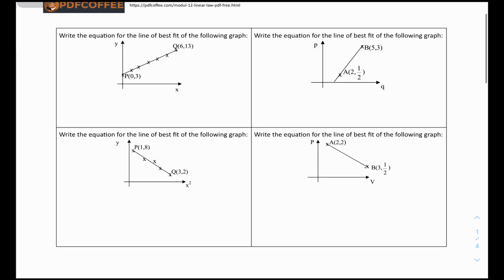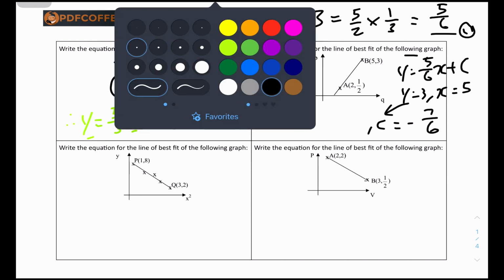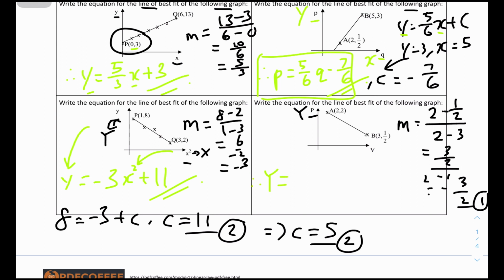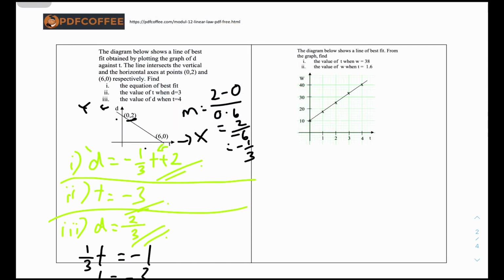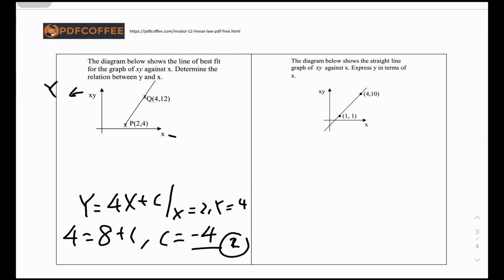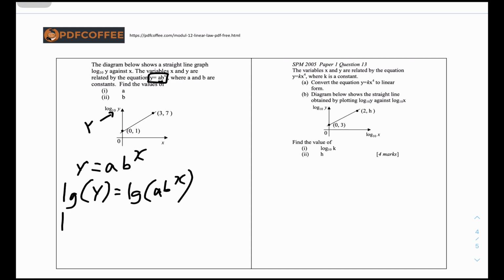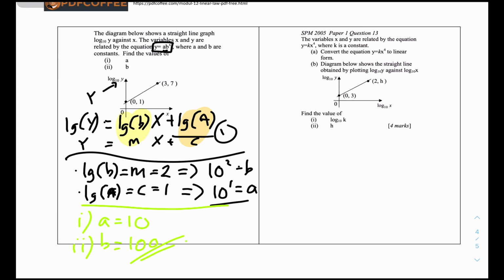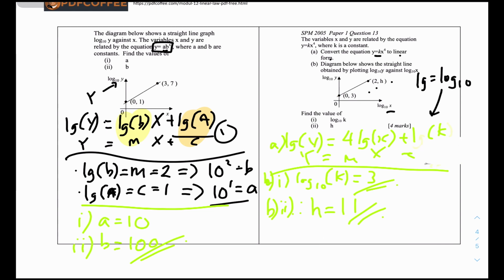CIE IGCSE Additional Maths: Linear Law (Questions)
TOPIC: Linear Law (Questions)
Welcome to the Questions (Q) Linear Law video for the CIE IGCSE Additional Mathematics (or Additional Maths, Add Maths) series by Yi MakesItEasy.

In this video, I provide full workings for 10 questions (questions are from PDFCOFFEE). Linear law might be confusing with all of the different variations - so watch till the end and ask me any questions if you have any!

If you have enjoyed this questions-only video on Linear Law, please smash and tap the like button! Please comment if you have any constructive feedback and comments! Cheers :)